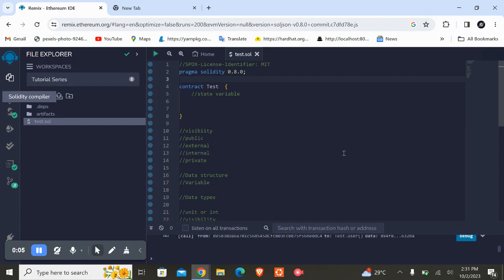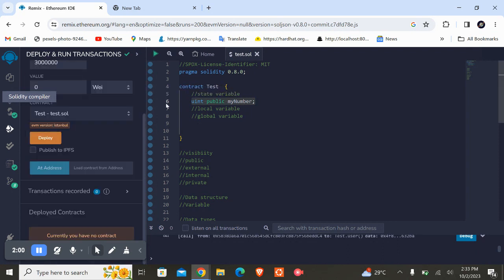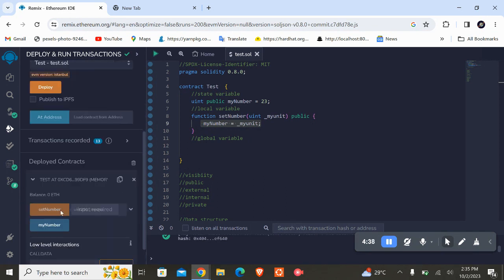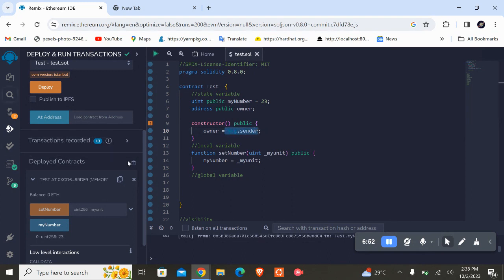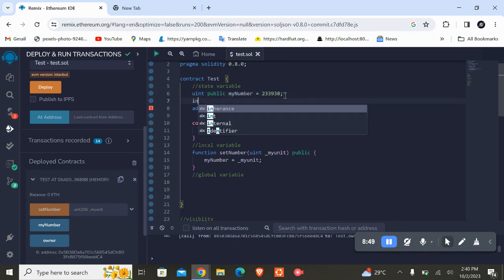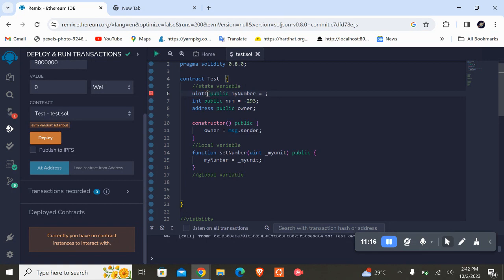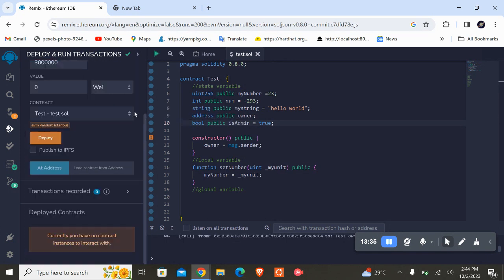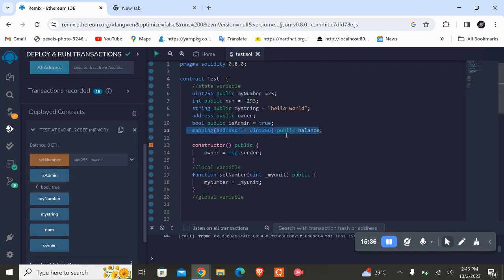Fundamentals of solidity(2)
This video you will learn about Variables, data types and mapping
if you are just starting to learn solidity watch the part one of this video.
if you have any question drop it on comment section below